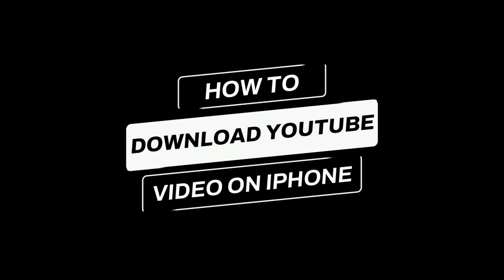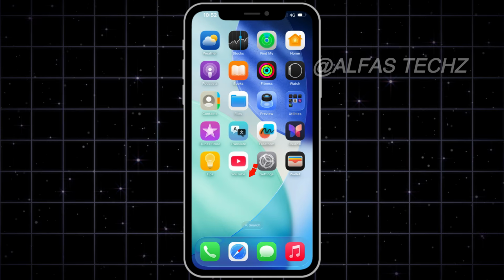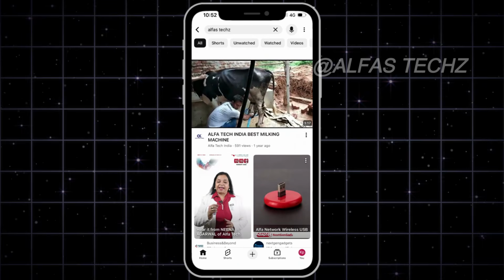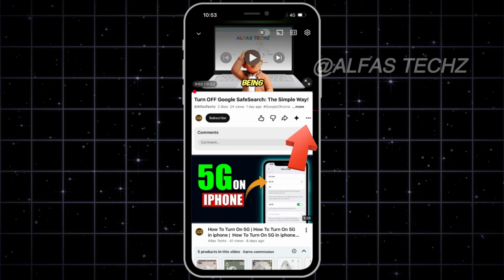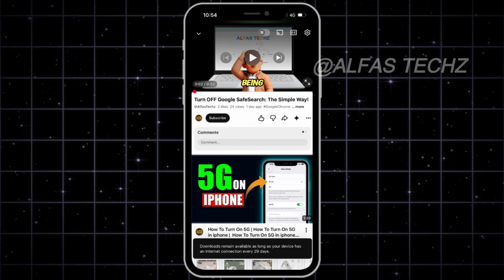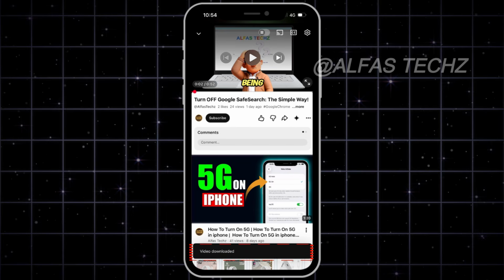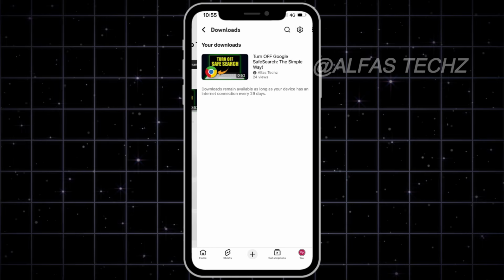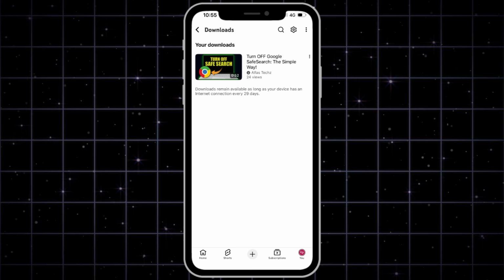How to Download YouTube Video in iPhone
How to Download YouTube Video in iPhone | How to Download YouTube Videos in iPhone || iPhone Download YouTube Video || How to Download YouTube Video

Are you looking for the easiest way to download YouTube videos directly to your iPhone? In this video, I’ll show you a step-by-step tutorial on how to save your favorite YouTube content to your device for offline viewing.

Whether you want to watch videos without an internet connection or just want to keep a copy of your favorite clips, this method is fast, simple, and works on the latest iOS versions. No complicated software or risky downloads required!

What you will learn in this video:

How to download YouTube videos on iPhone quickly.
The best settings for high-quality video downloads.
Tips for managing your offline video library.